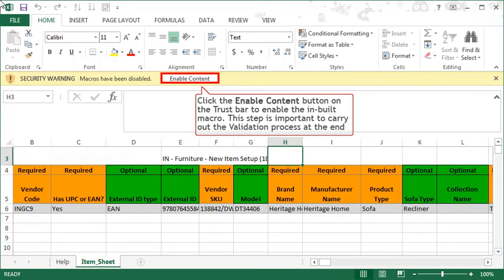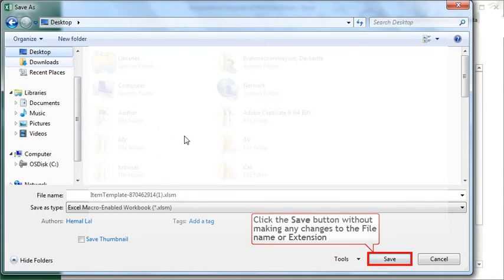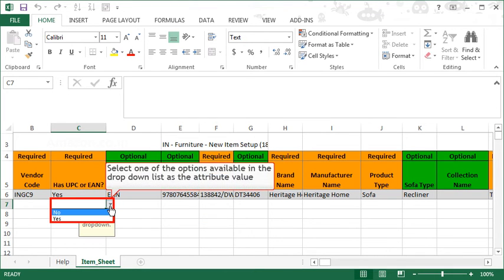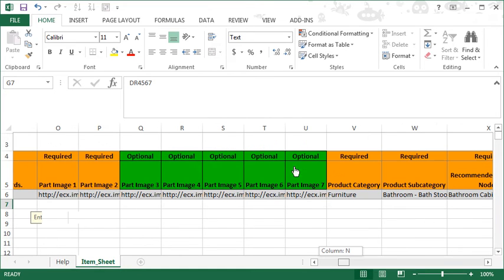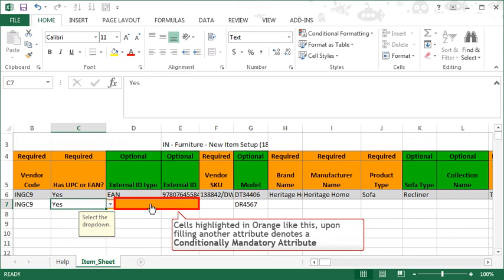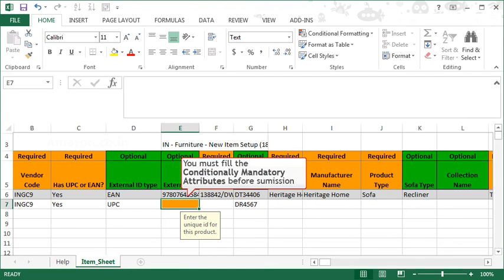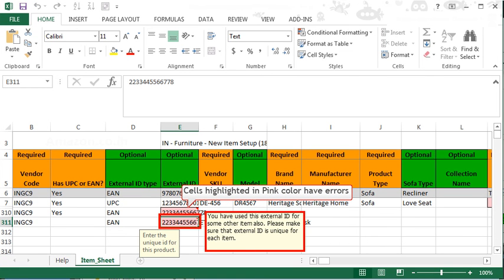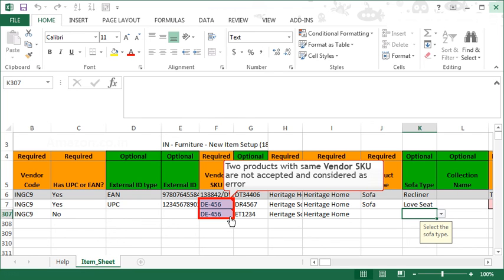Vendor Central Template - Walkthrough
This video, on an overview level, will provide you an insight about how to strat working on a Vendor Central template.